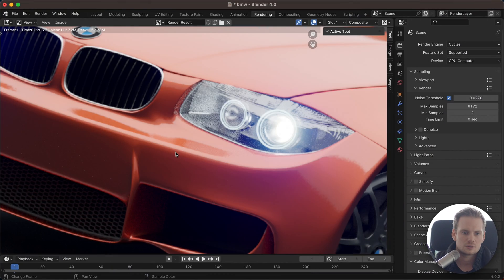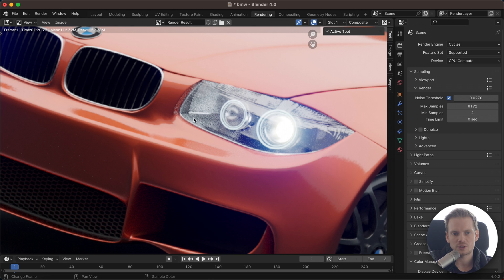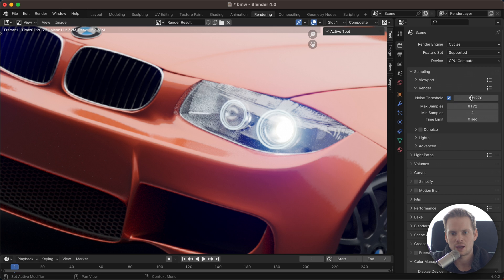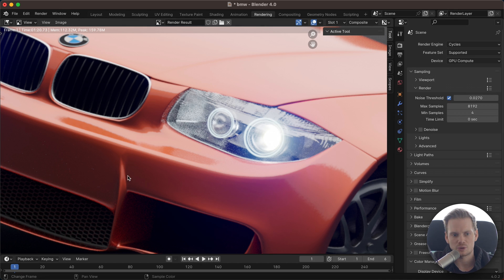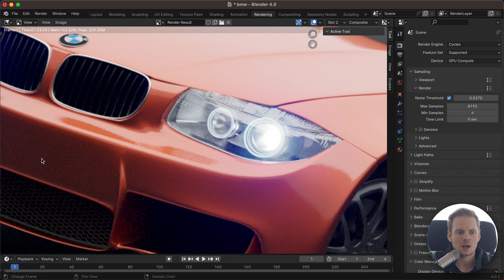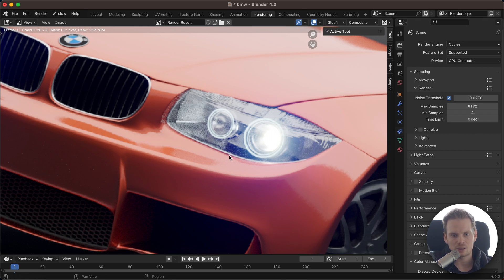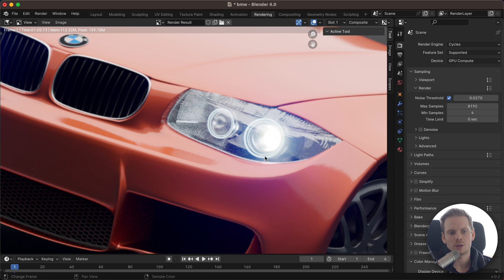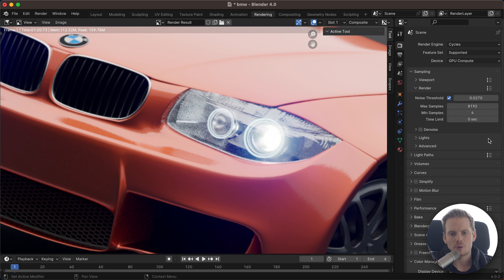Blender Optimization - Understanding Noise Threshold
We're looking at the Noise Threshold setting in Blender. How it works, what does, and how you can use it in a certain real world scenario to render faster.